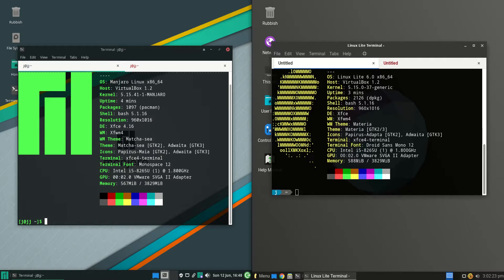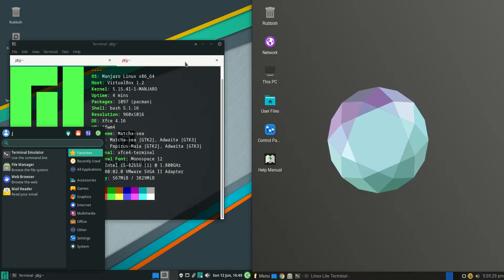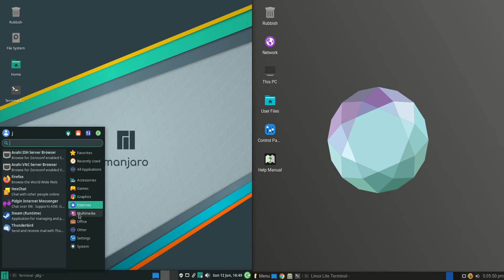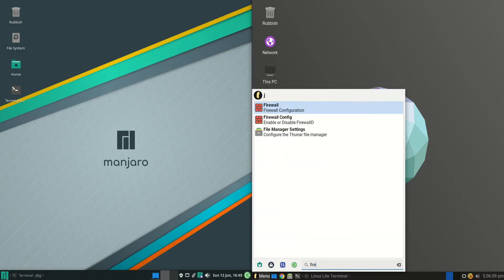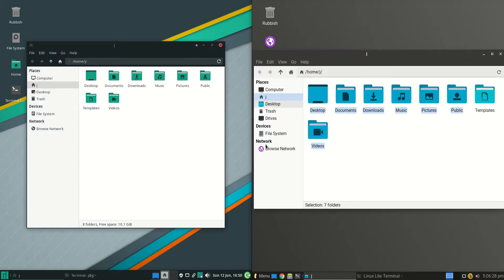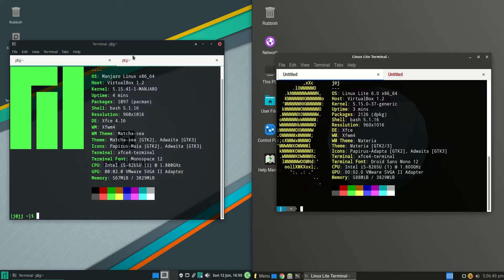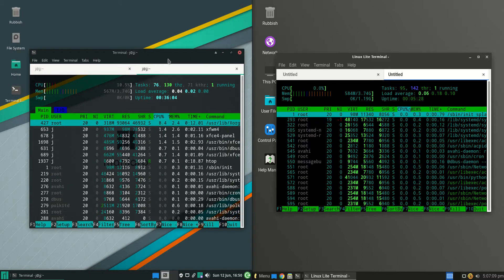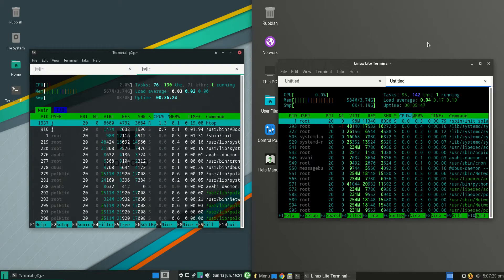Manjaro 21 vs Linux Lite 6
Time to check these 2 puppies out.

Cuz if i don't, who else will? xD